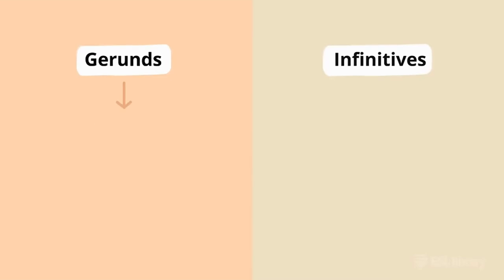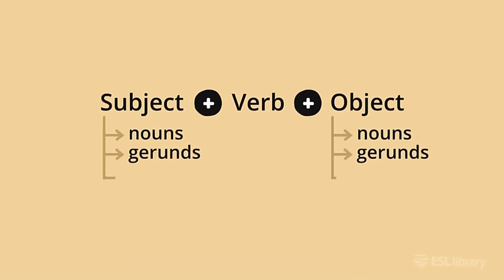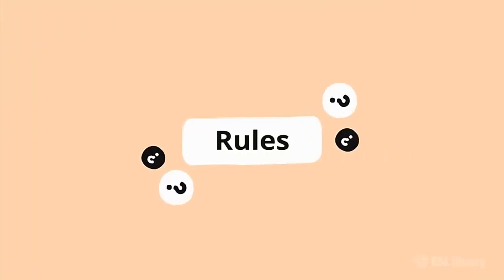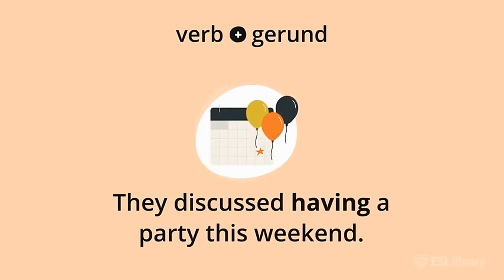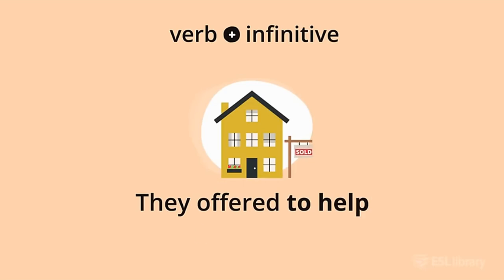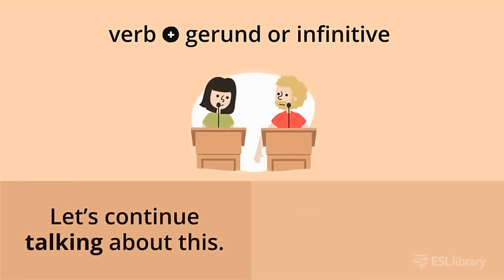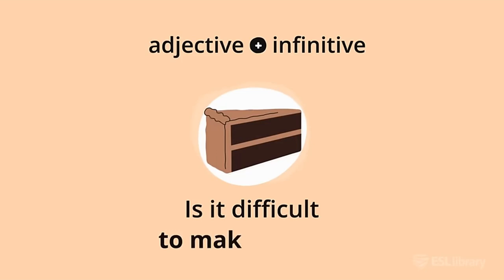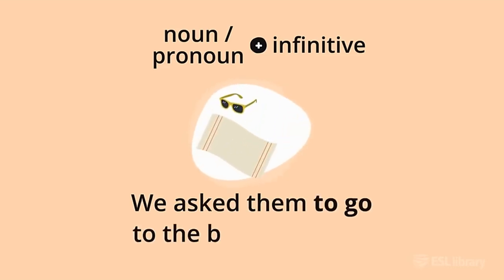Gerunds Infinitives – English Grammar Lesson - Complete Guide to Usage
"Are you confused about when to use gerunds and infinitives? In this 7-minute lesson, we explain their differences with easy-to-understand examples. Whether you're a beginner or an intermediate learner, this video will help you master gerunds and infinitives! GerundsAndInfinitives LearnEnglish تعلم_الإنجليزية قواعد_الإنجليزية"